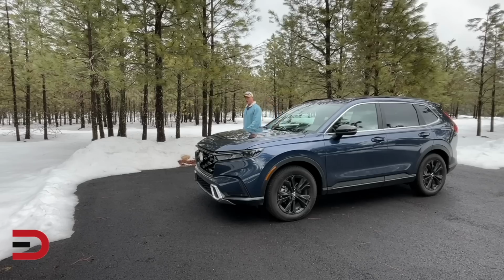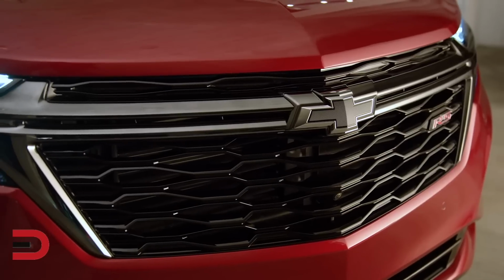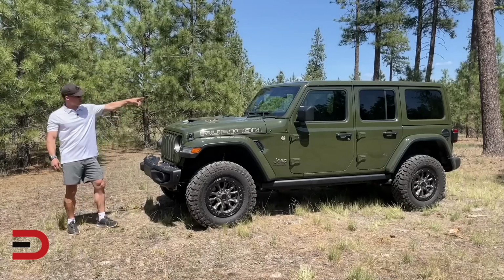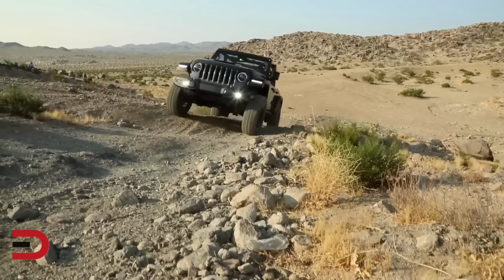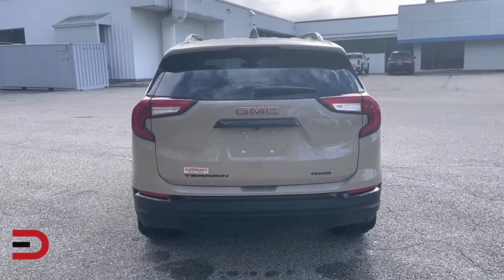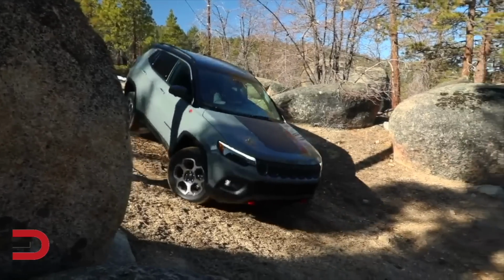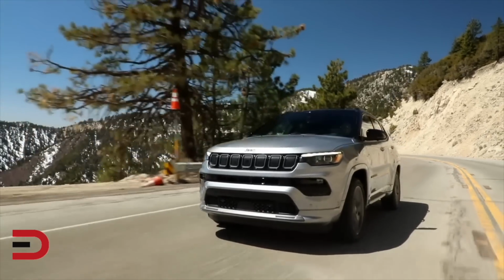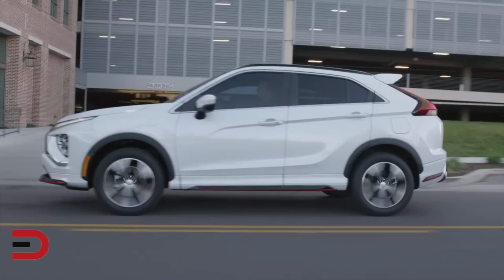5 Worst Compact SUVs of 2023